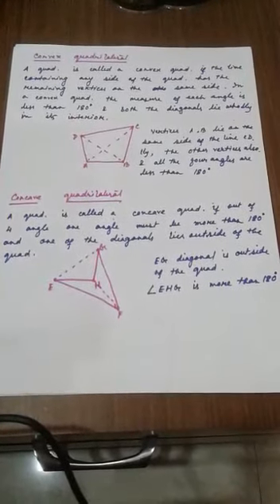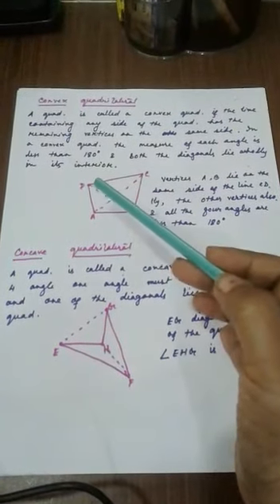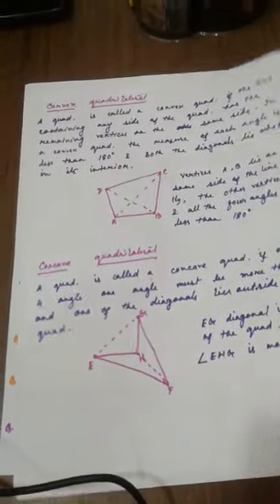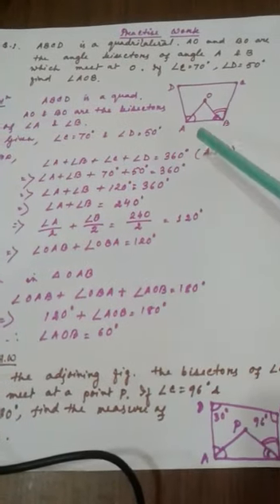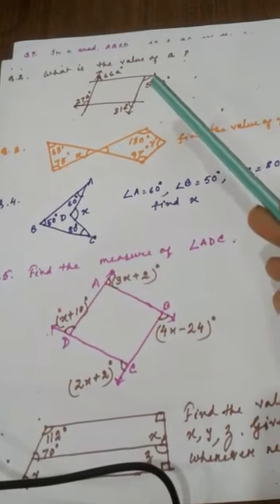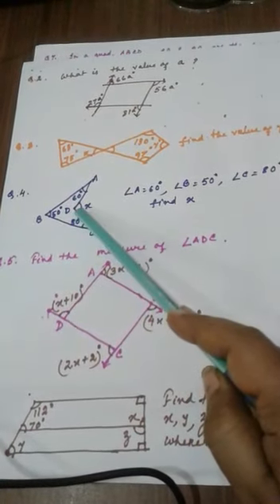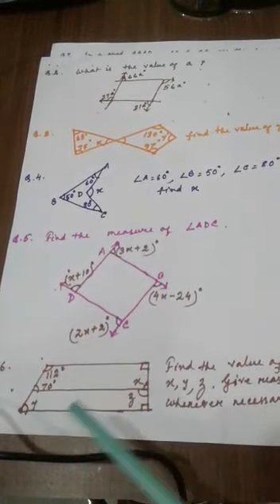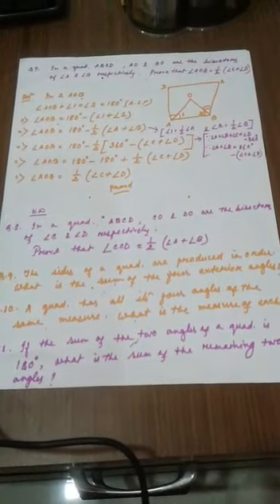Class VIII MATHEMATICS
Quadrilateral (Part IV)